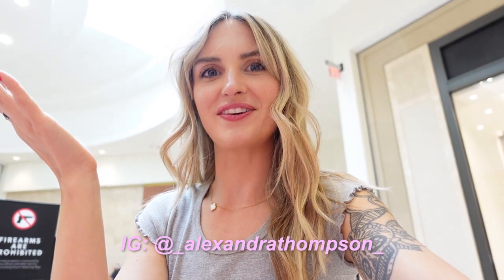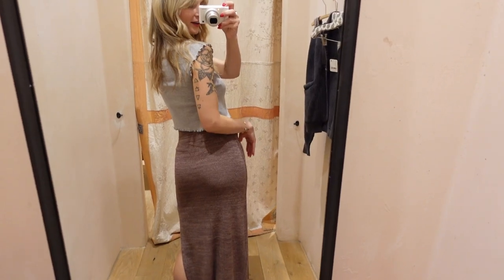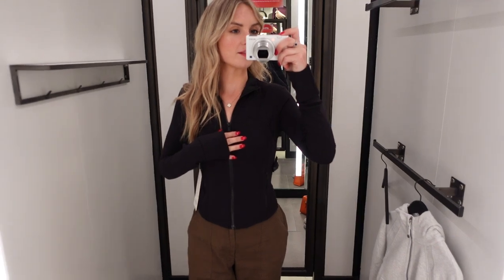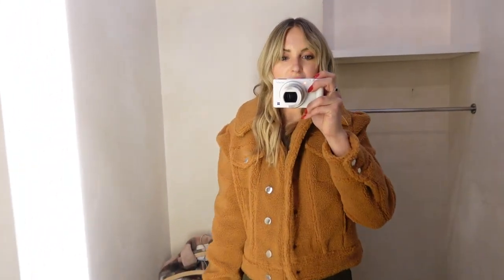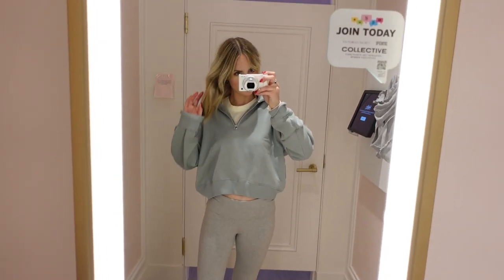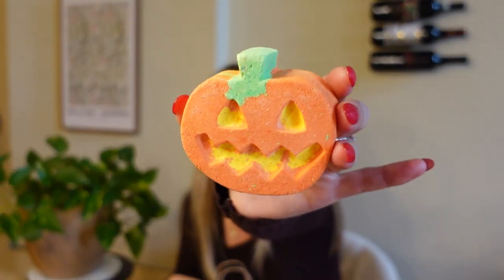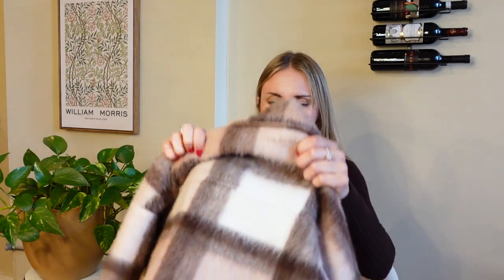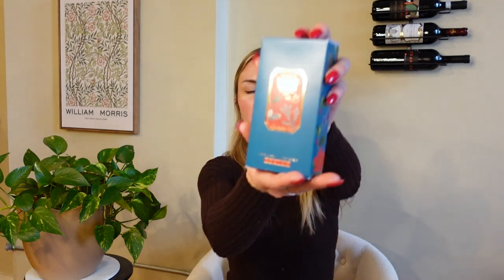fall viral fashion 🛍️ mall shop with me vlog 2023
Come with me to the mall to stock up on essentials for fall, including a winter coat, a visit to Coach, and more! I had so much fun shopping, and can't wait to show you all what I got.

TYSM Teddy Blake for my lovely Ava 9" Gold in Orange.

Sub count to date: 10.8K